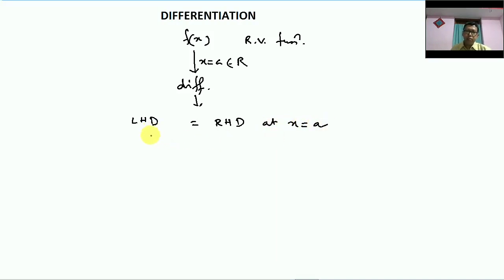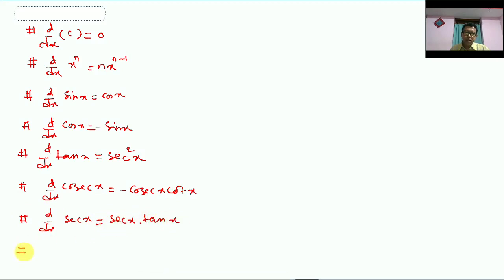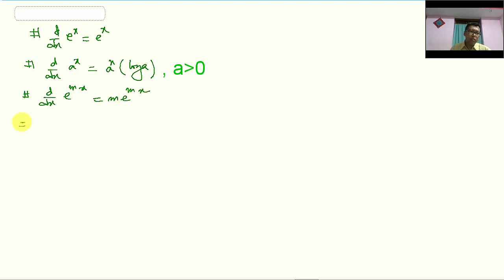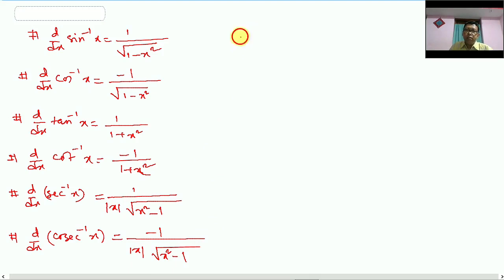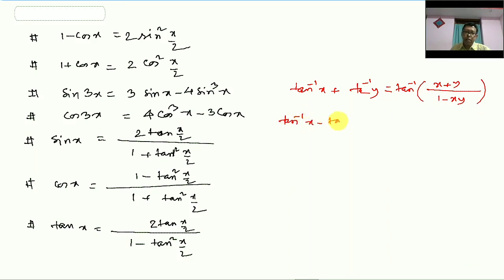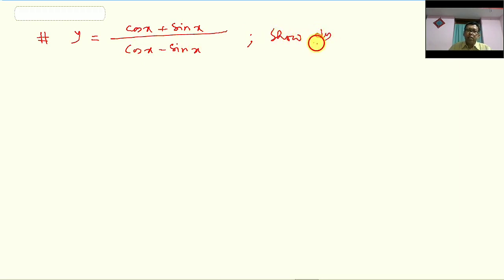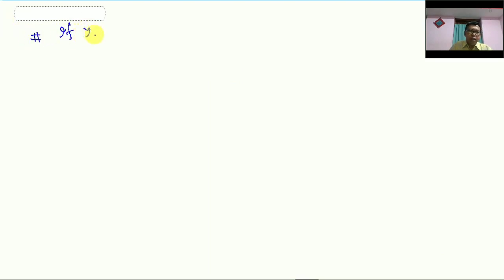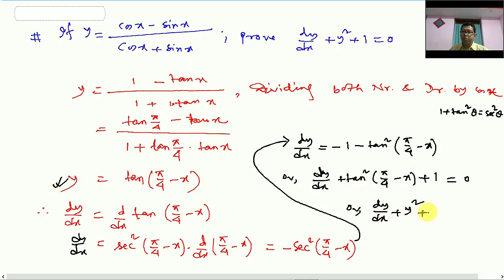Differentiation | Formulae | Class 12 Mathematics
This chapter is the continuation of the previous year concepts. Watch the complete tutorial. Here you will see all the formulae and few important board questions those are solved.